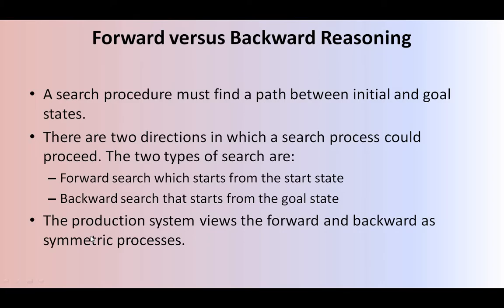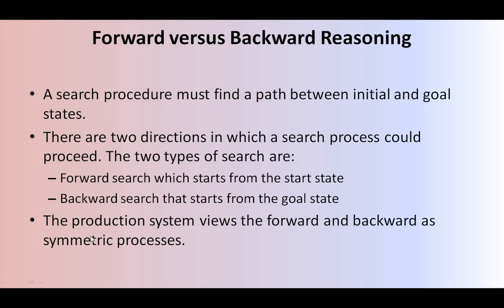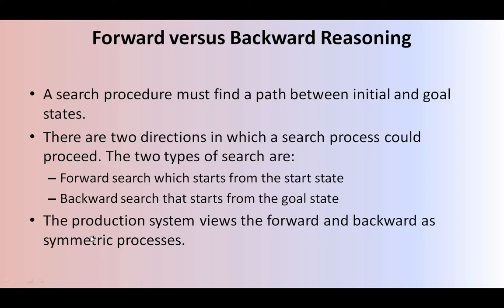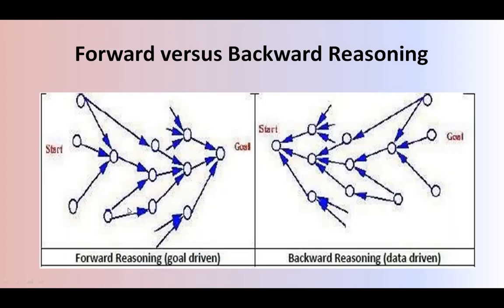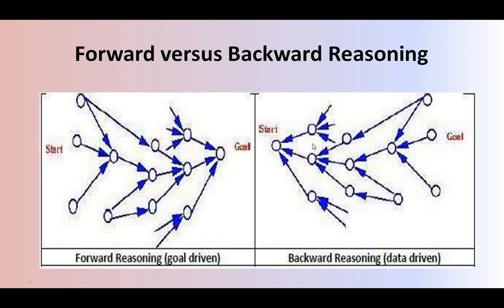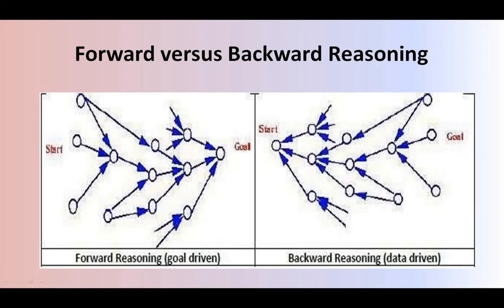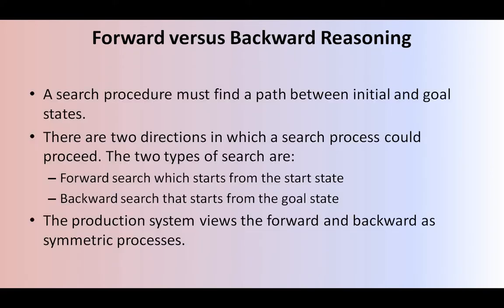Forward vs Backward Reasoning || Knowledge Representation || Artificial Intelligence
IN this video @IntelligibleTutorials  I told the differences between Forward and Backward Reasoning in Knowledge Representation.